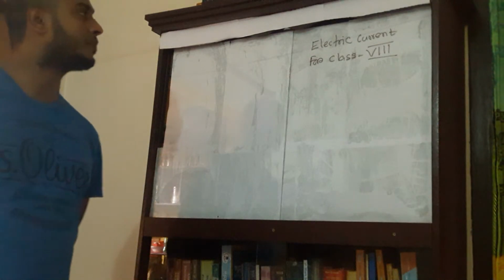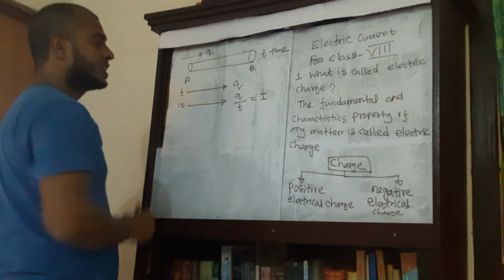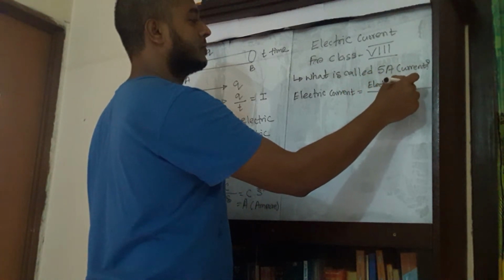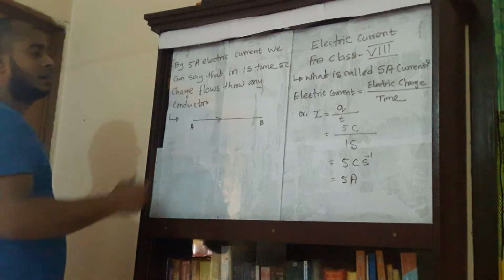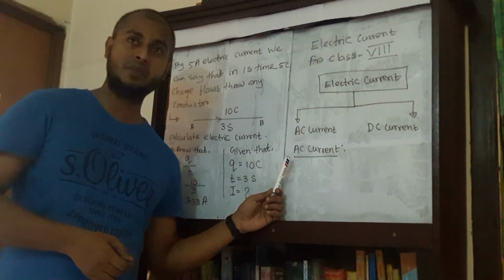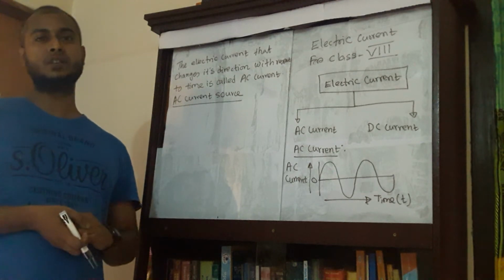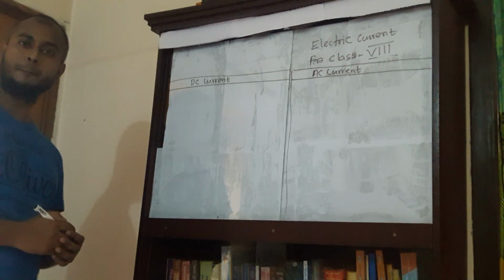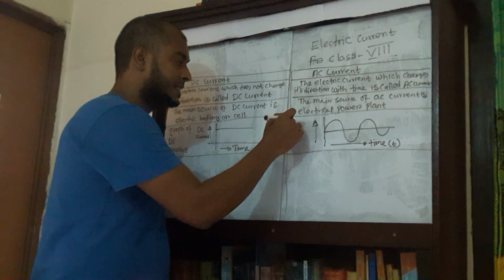Electric Current VIII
Electric Current for the student of class VIII